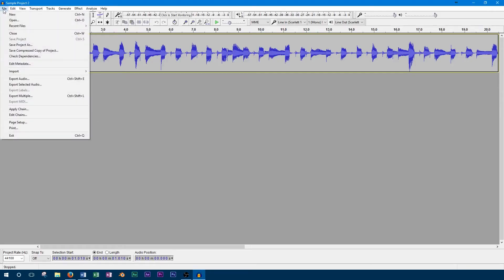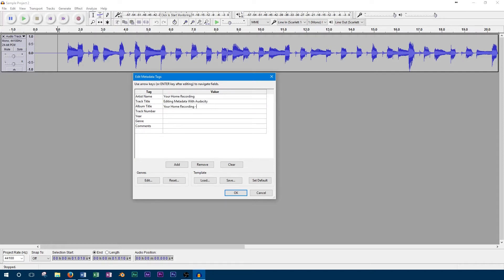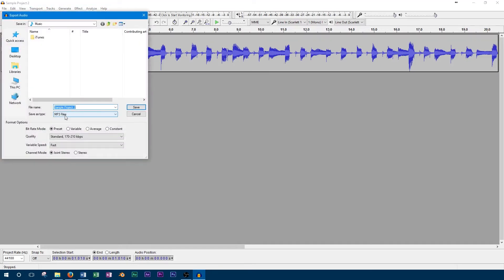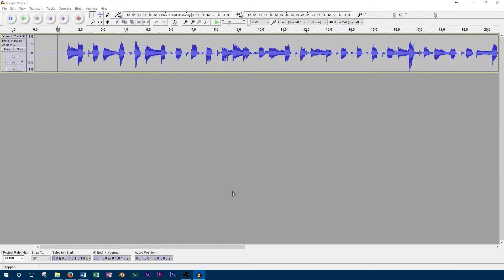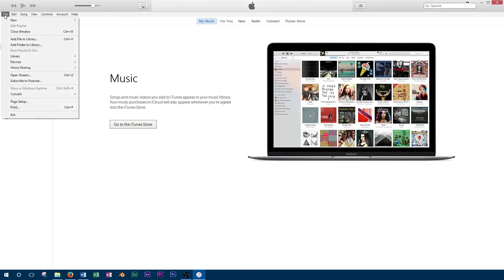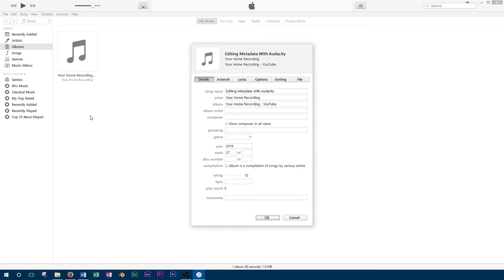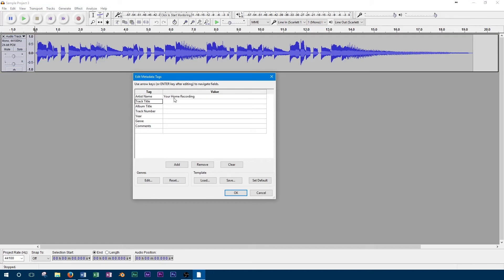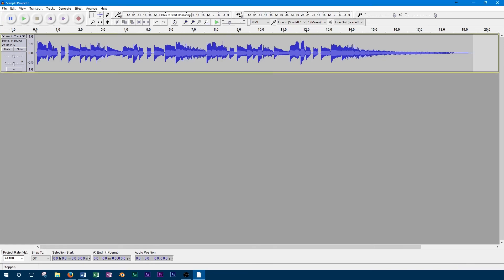Editing Metadata With Audacity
Audio Interface

Editing your metadata is an important step to exporting a file. It gives other programs on your system information about artist, album and track name. In this video, we cover how to edit metadata when exporting with Audacity. We’ll also talk about how to set it for your project file, as well as how to make a metadata template to use with other projects.